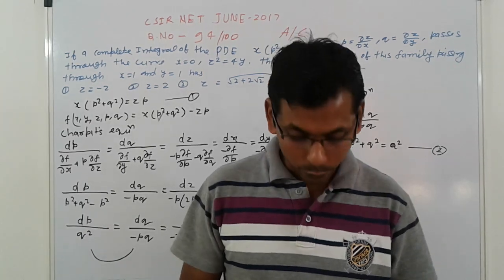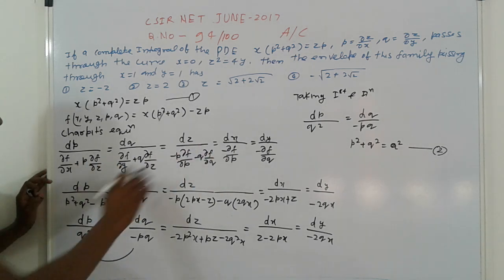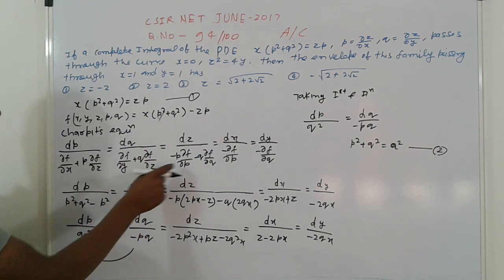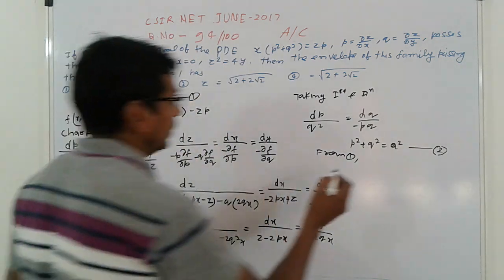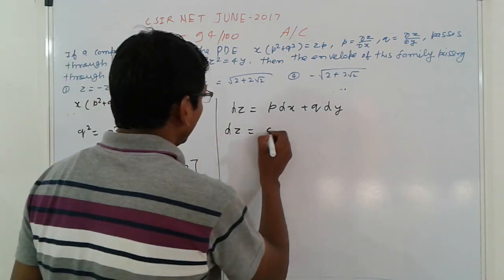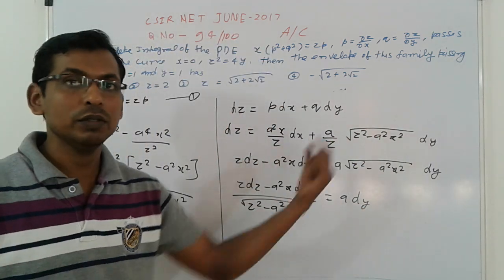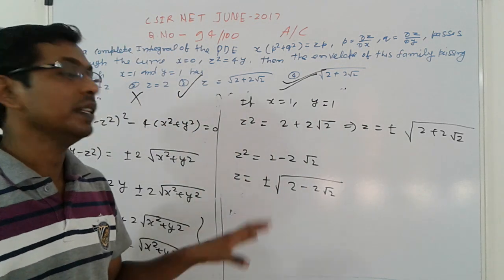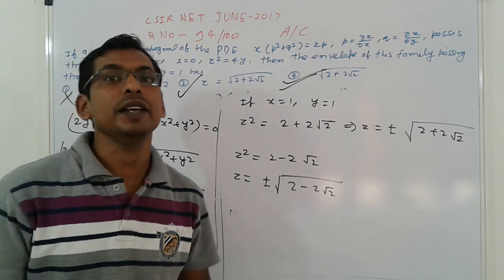CSIR NET JUNE-2017 Q.NO-94/100 SET-A/C MATHS KEY , COMPLETE INTEGRAL AND ENVELOPE FAMILY OF FUNCTION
CSIR NET JUNE-2017 Q.NO-94/100 SET-A/C MATHEMATICS ANSWER KEY,
PDE- COMPLETE INTEGRAL AND ENVELOPE FAMILY OF FUNCTION